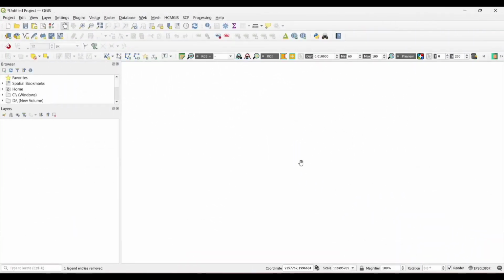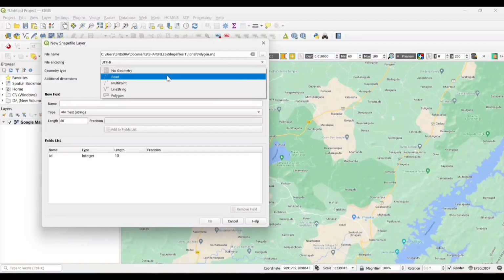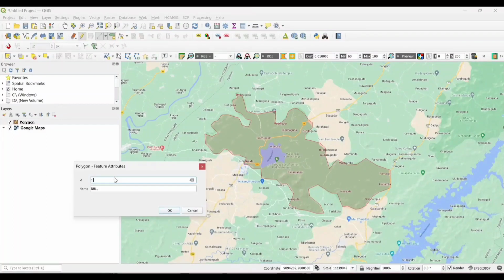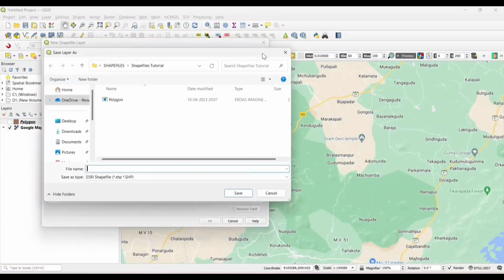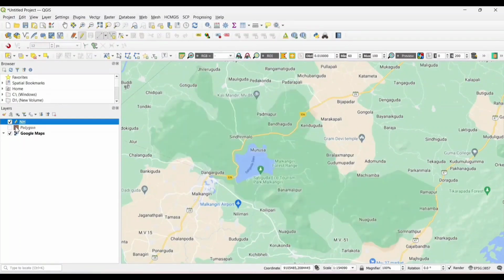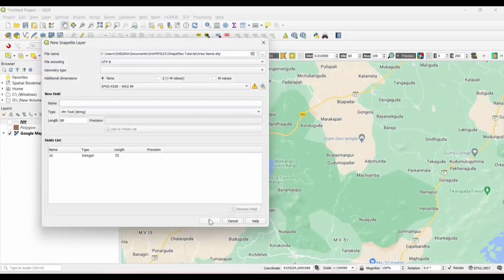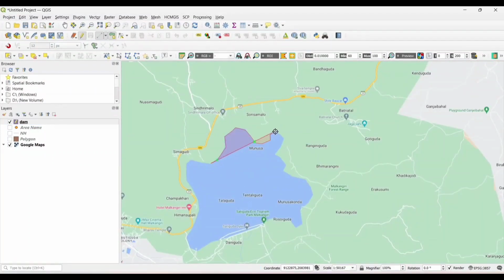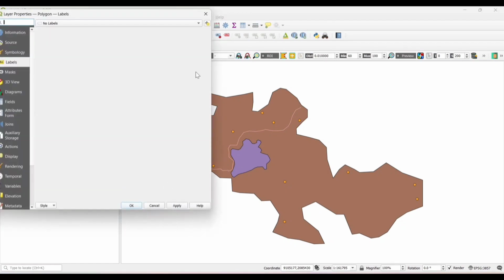How to Digitize in QGIS | How to Create Shapefiles in QGIS | qgis Basics Class 3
In this Video we are going yo learn How to Digitize map features in QGIS with 3 different shapefile types (Point, Polyline, Polygon).
Here we will learn how to create shapefile like Polygon, Polyline, Point.

Chapters
00:00 Intro
00:19 Creating Polygon
03:10 Creating Polyline
04:58 Creating Point
07:19 Extra (Symbology & Labeling)
08:05 Outro